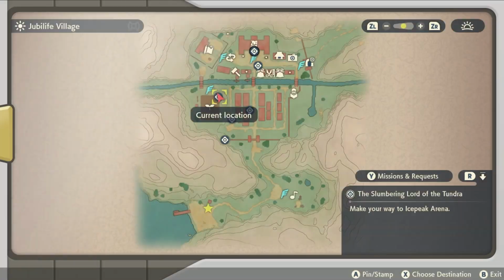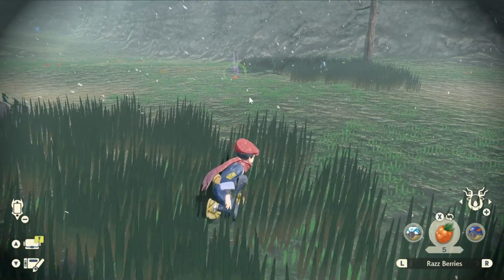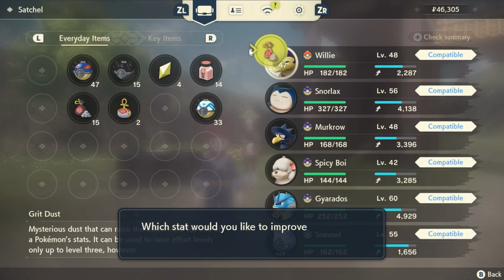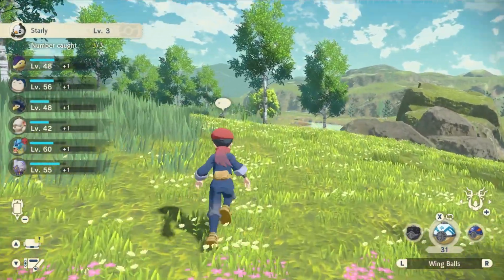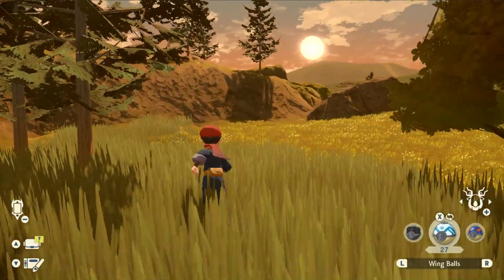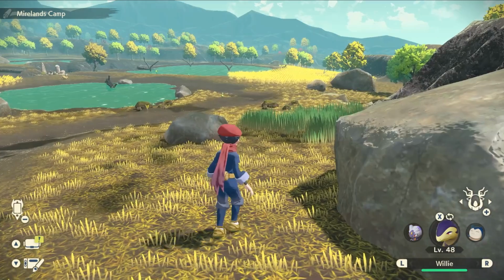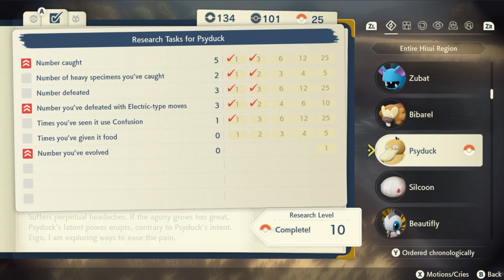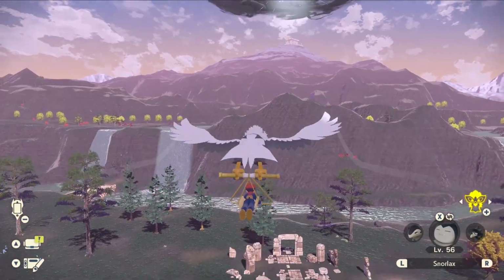Pokemon Legends Arceus: 10 Things You NEED To Know Before You Play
Pokemon Legends Arceus Is officially released, and in this video we go over the top 10 tips you need to know before you start your journey in this amazing pokemon game!

Discover the Hisui region, Jubilife Village, and the characters of Pokémon Legends: Arceus. Your adventure is set in the expansive natural majesty of the Hisui region, in an age long ago when it was rare for people and Pokémon to live in close harmony. In time, this land of Hisui will come to be called Sinnoh—a region you may know well.

Mount Coronet rises from the center of the Hisui region, surrounded on all sides by areas with distinct environments. Each area is rich in its own natural features and plays host to different Pokémon ecosystems. One such area is the Obsidian Fieldlands, which is resplendent with gorgeous flowers and verdant vegetation—what’s more, it appears to teem with Pokémon that favor meadows and forests.